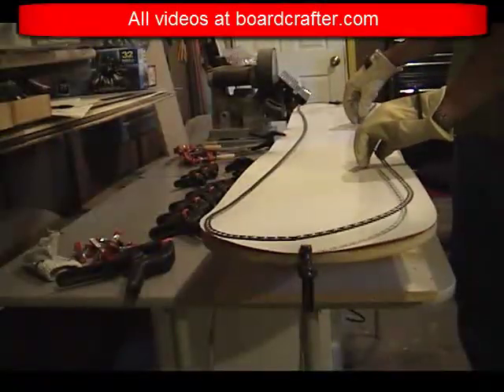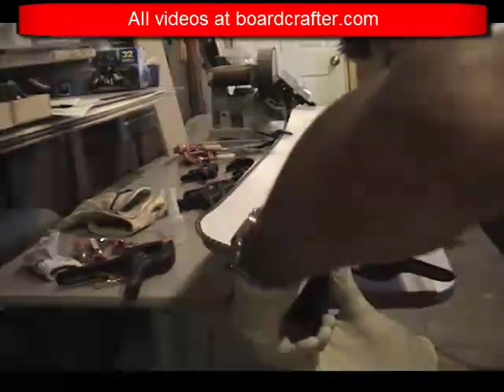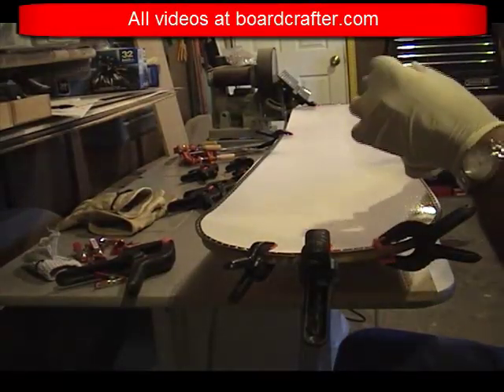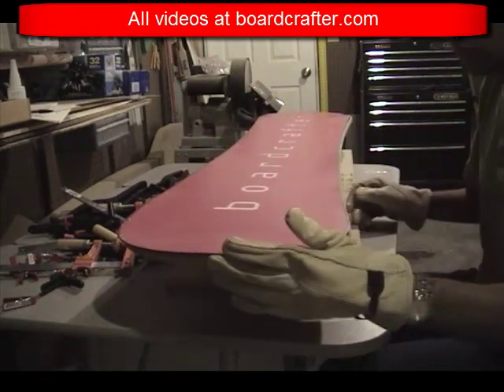Shaping and Attaching Edges - Part 8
This video runs through the process of cutting, shaping, and attaching steel snowboard edges to the base material in the snowboard building process.